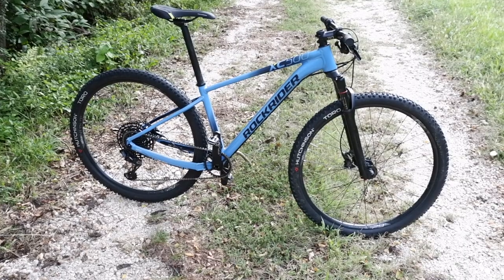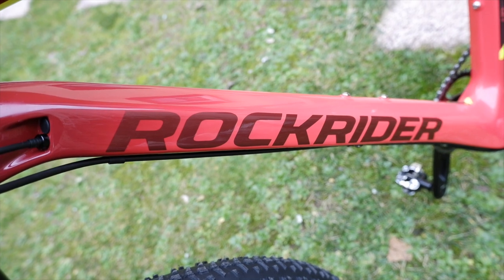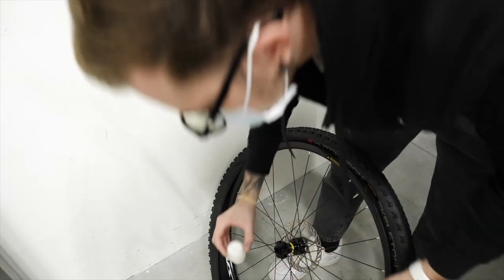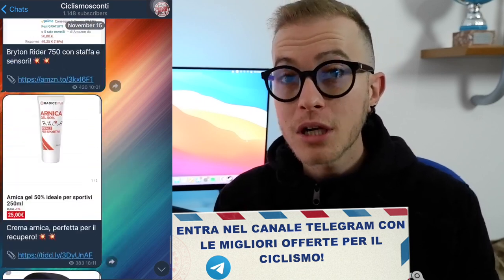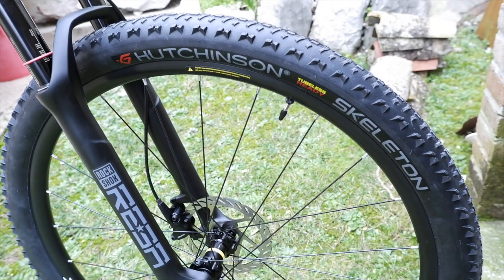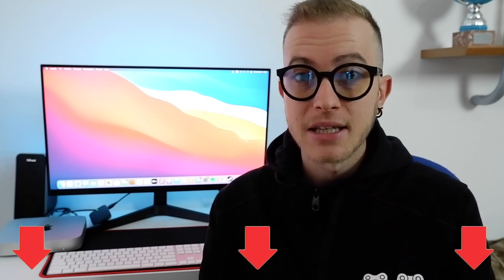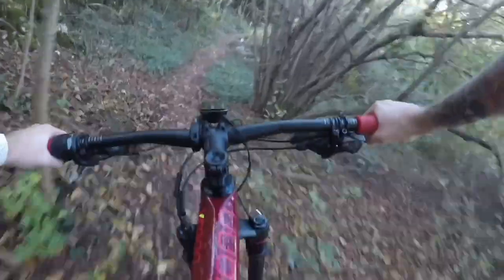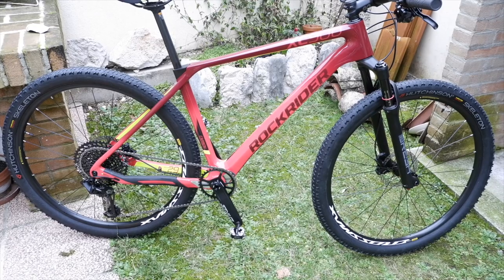ROCKRIDER XC500 E XC900, ECCO TUTTE LE DIFFERENZE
Indeciso nell'acquisto tra la Rockrider XC 500 e la Rockrider XC 900, ecco tutte le risposte alle domande che ti sei fatto!

La mia attrezzatura video:
Fotocamera: fujifilm x-t200
Gopro hero 7